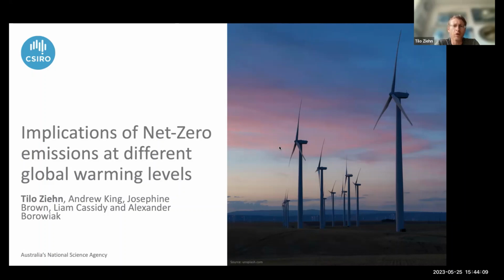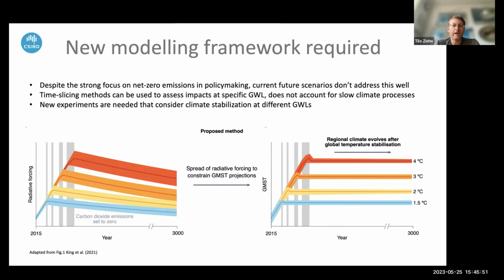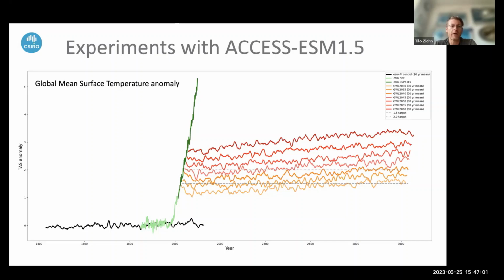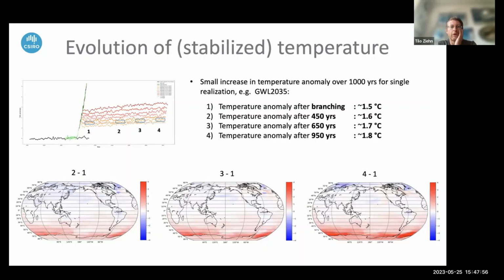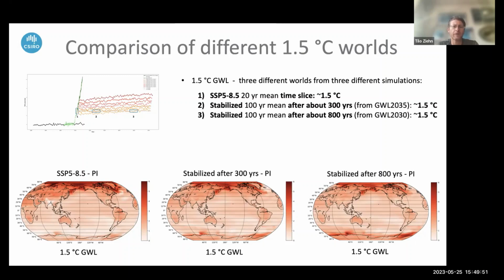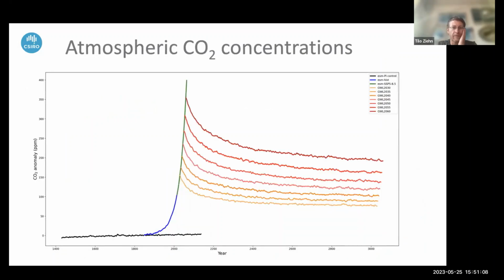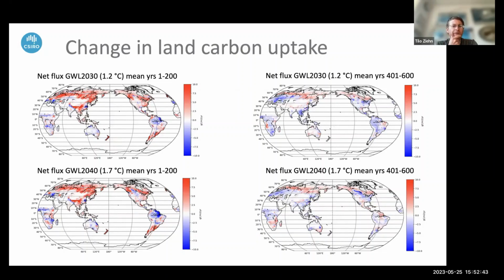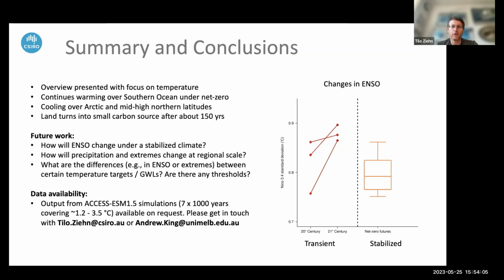Implications of Net-Zero emissions at different global warming levels, Tilo Ziehn, ESM, May 2023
This video, presented by Tilo Ziehn from the Earth System Modelling Working Group, explores the evolution of the climate at different global warming levels based on millennium length simulations done with the Australian Earth System Model ESM 1.5.